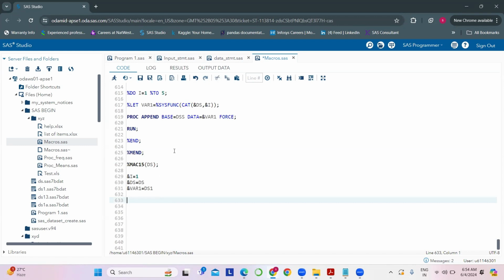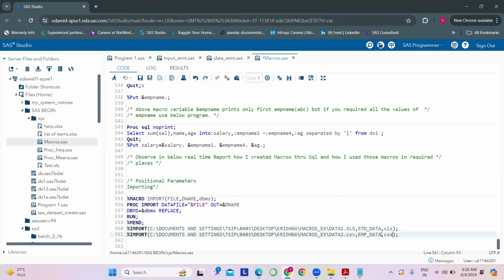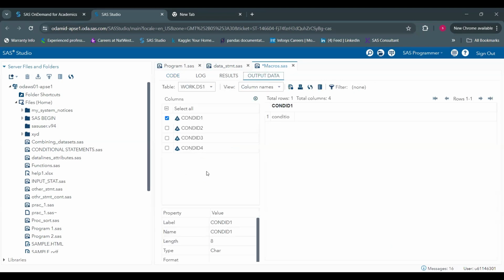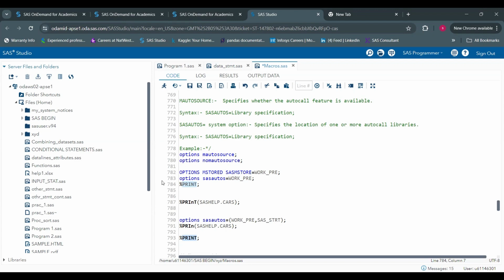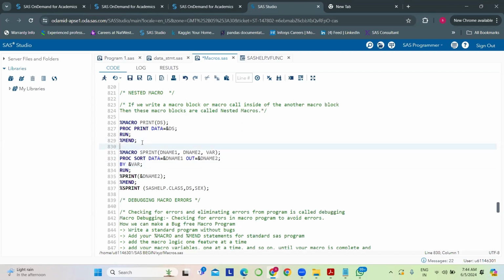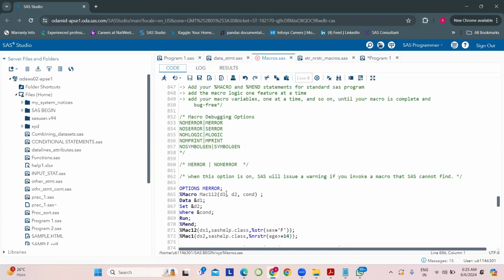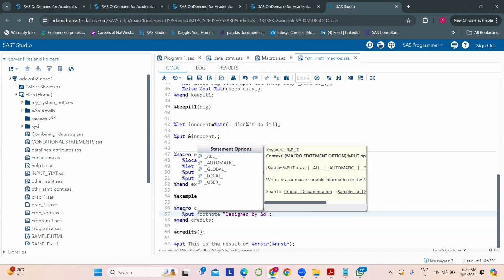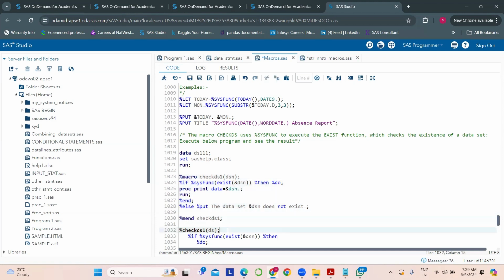Clinical SAS Training/Batch 1/Session 34/ Macros 5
Your Quarries

clinical sas,
clinical,
sas training,
clinical sas project,
clinical sas programming tutorial,
great online training,
sas clinical,
sas clinical programming,
sas macros,
best clinical sas training,
clinical sas training in telugu,
sas macros training